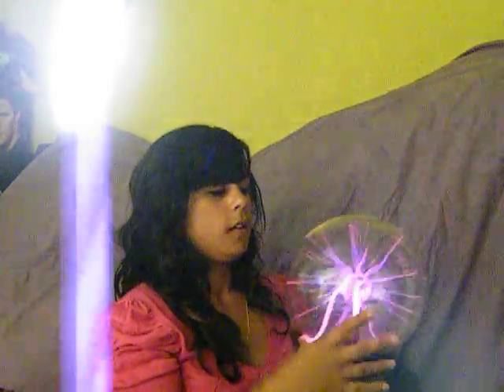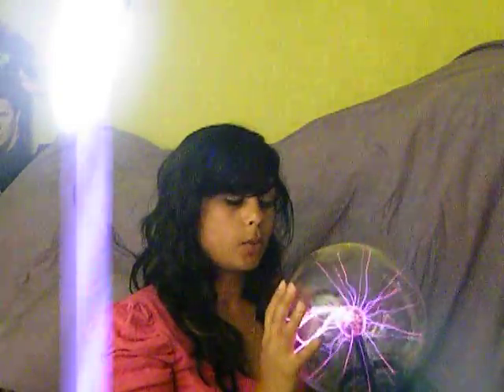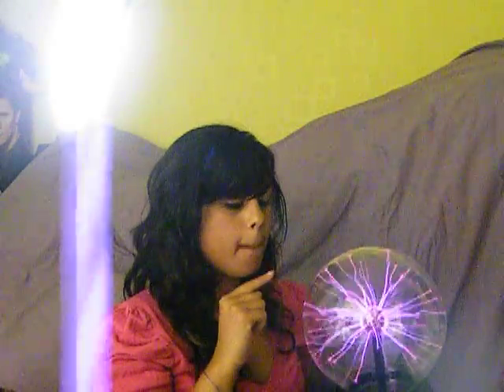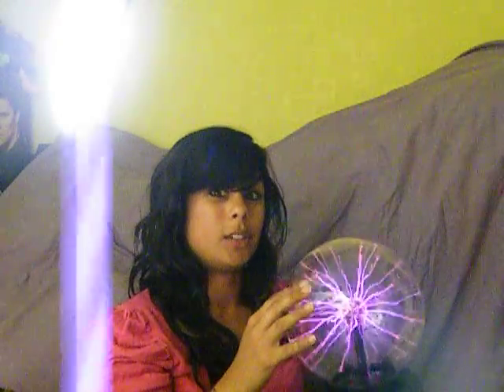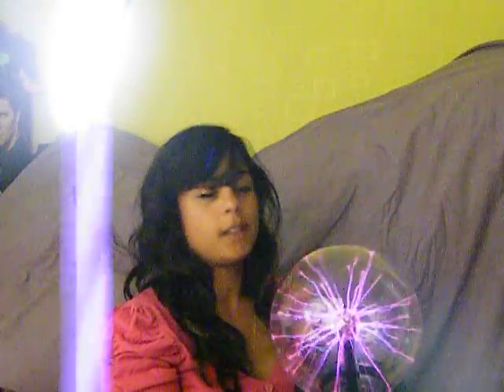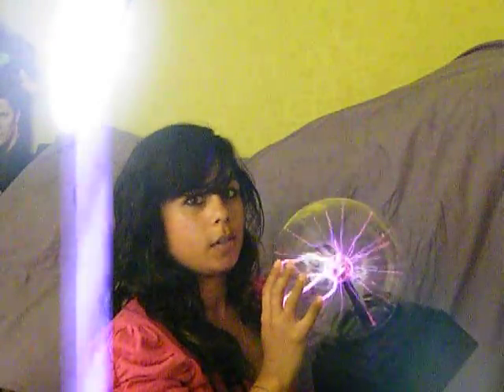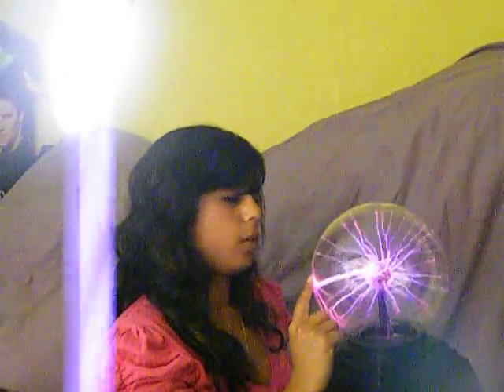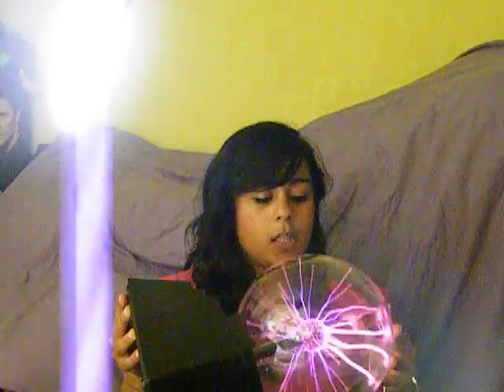Physicists Are Magic!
Proof that we're not just geeks.